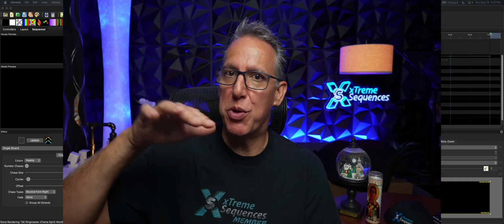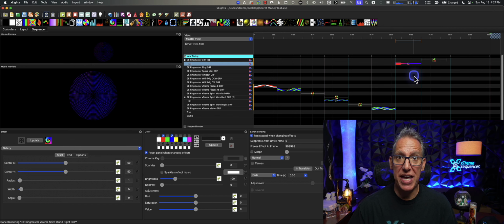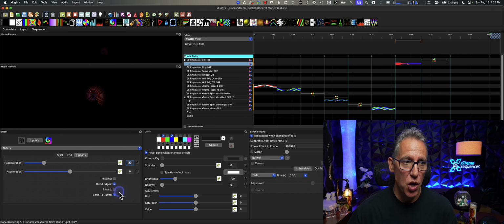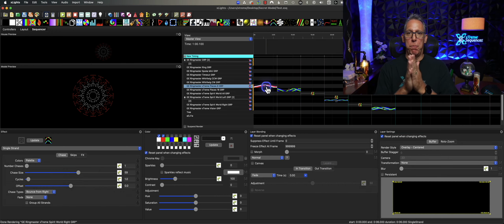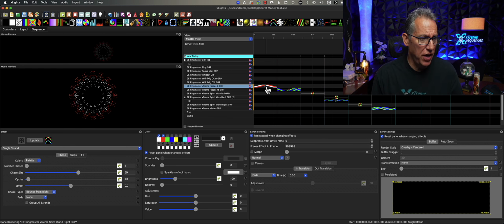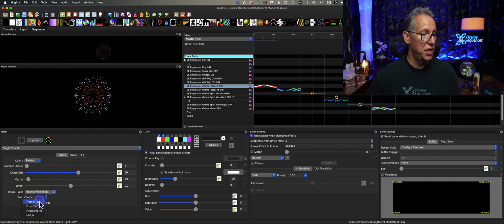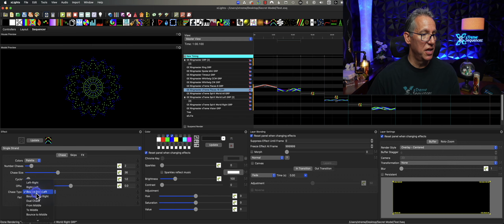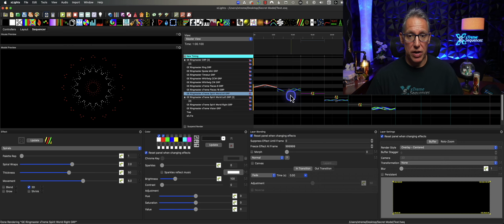xLights Single Strand Gets An Update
Monday Minutes by xTreme Sequences

Join us in this thrilling episode of Monday Minutes as we unveil the latest update to the legendary Single Strand effect in xLights! With the upcoming release of xLights 2024.15, Ron is here to show you an innovative way to use fades with this popular effect. Discover how this fresh enhancement will revolutionize your sequencing and bring new excitement to your xLights projects. Whether you're a beginner or a seasoned sequencer, this update is a game-changer you won't want to miss!